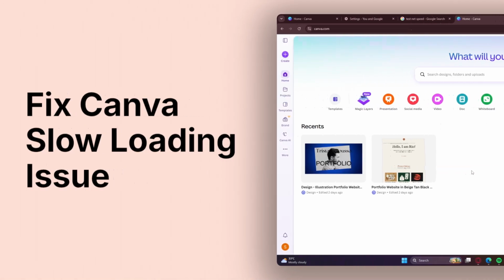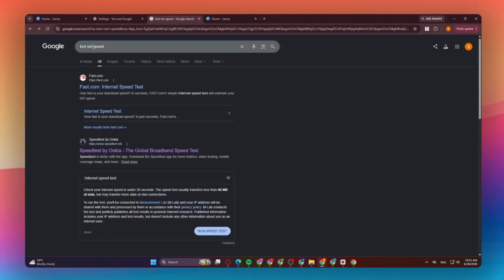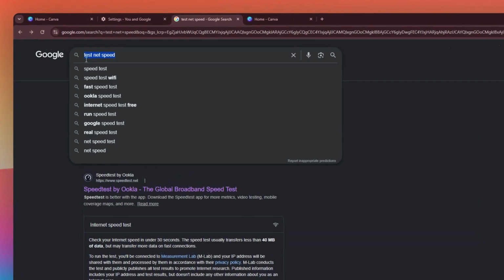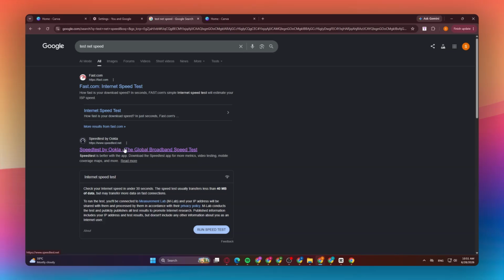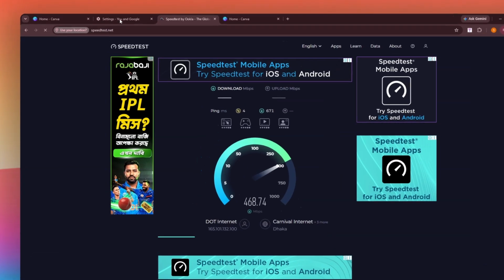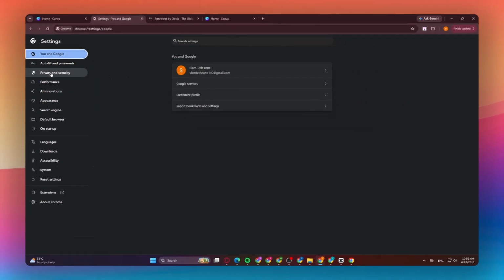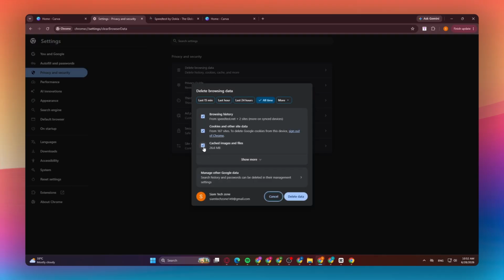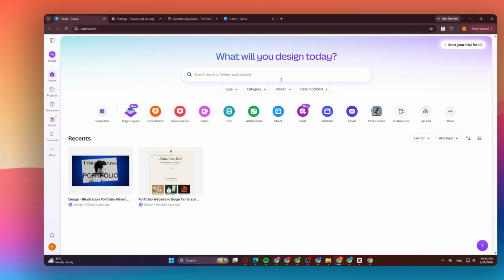How to Fix Canva Slow Loading Issue - 2026 (Best Method)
How to Fix Canva Slow Loading Issue
In this video, you will learn how to fix the Canva slow loading issue easily and quickly. I’ll guide you step-by-step through the common causes of slow loading in Canva, including browser issues, internet connection problems, cache and cookies, hardware acceleration, and other practical solutions to improve Canva's performance. By the end, you’ll be ready to fix Canva slow loading issues and enjoy a smoother design experience without any hassle.